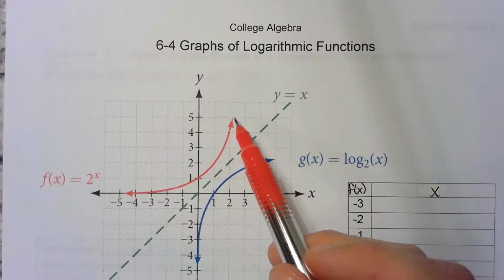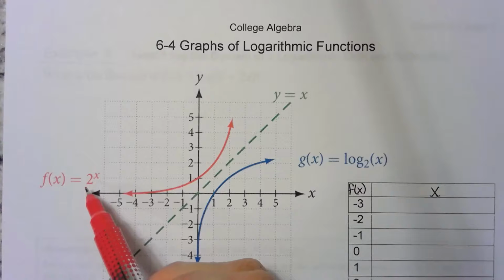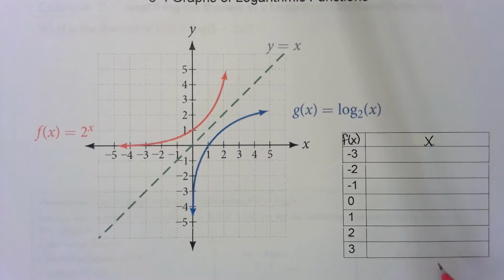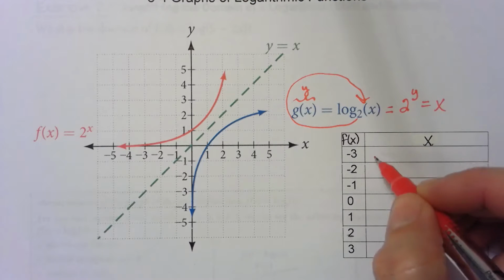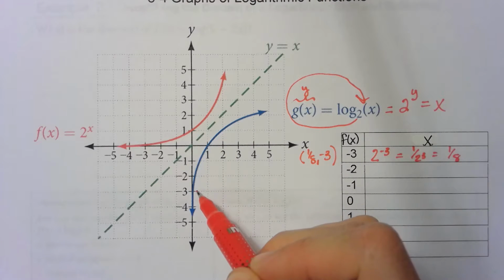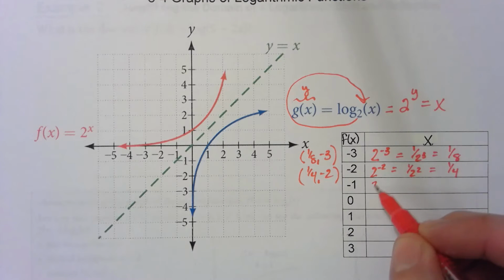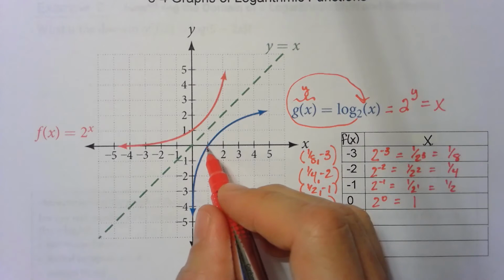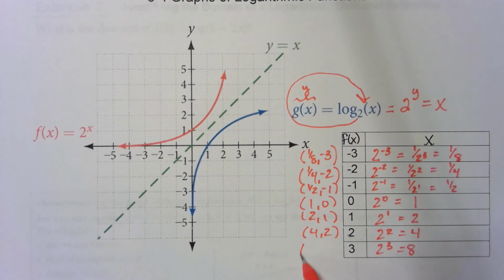6 4 Graphs of Logarithmic Functions Part 1